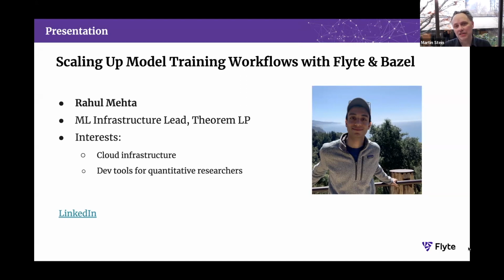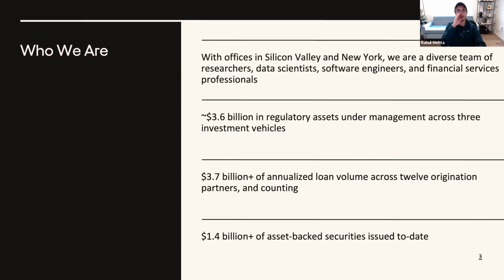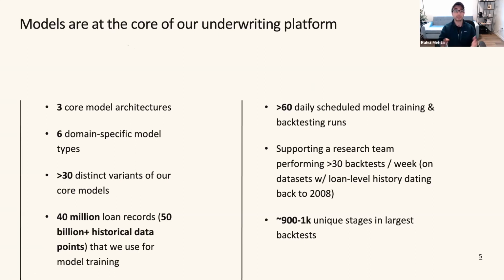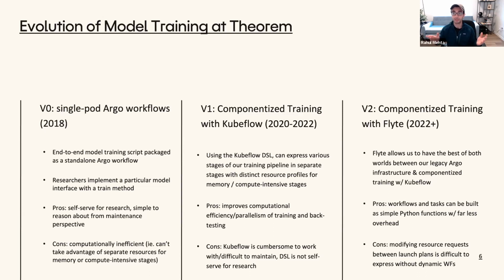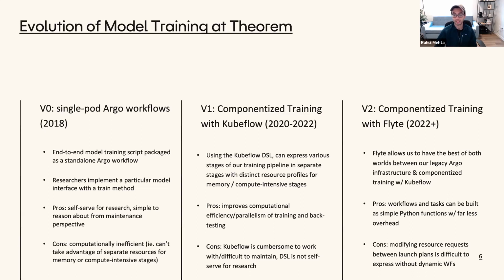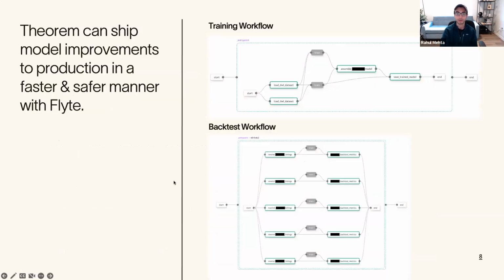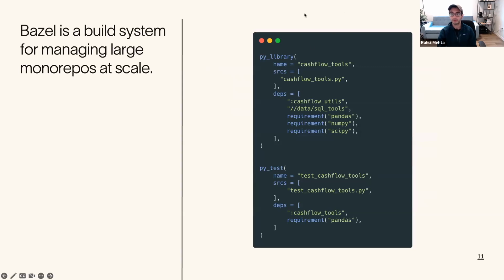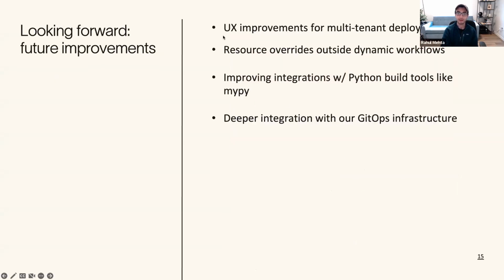Theorem LP | Scaling Up Model Training Workflows with Flyte & Bazel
Rahul Mehta, ML Infrastructure Lead at Theorem LP, explains their integration of Flyte with their existing Bazel infrastructure to help them bridge the gap between machine learning and consumer lending.